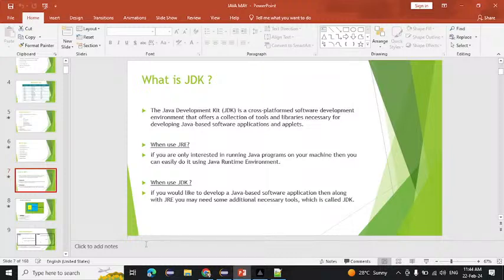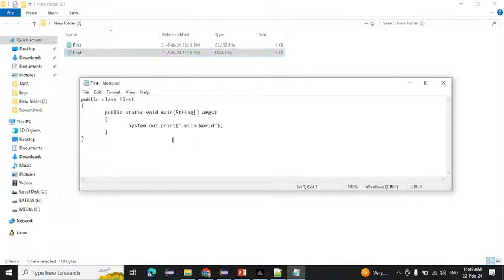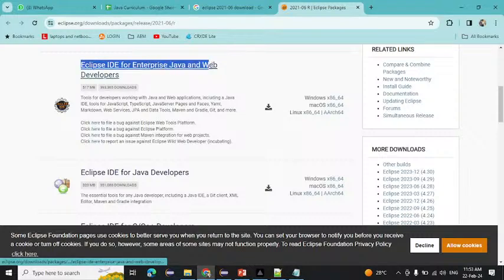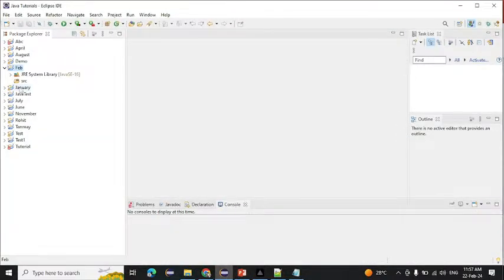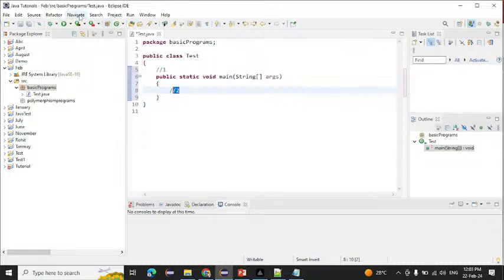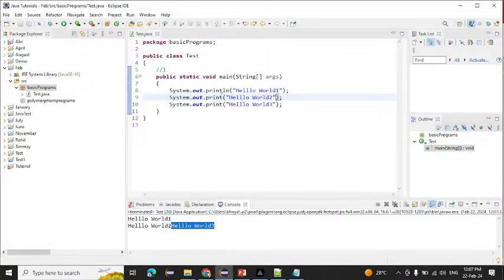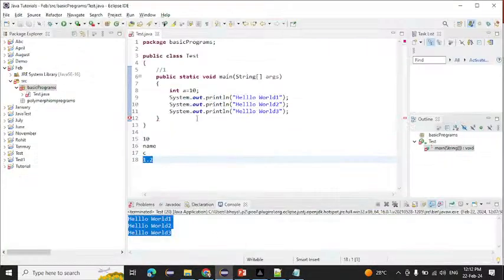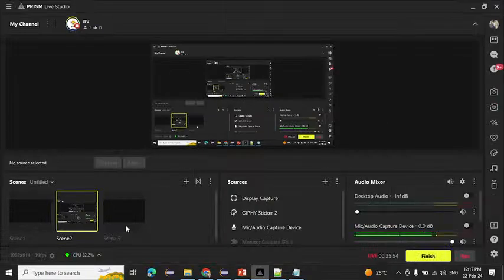Java Batch(20-2-24)Tutorial 2-what is jdk jre and jvm and hello world program and datatypes